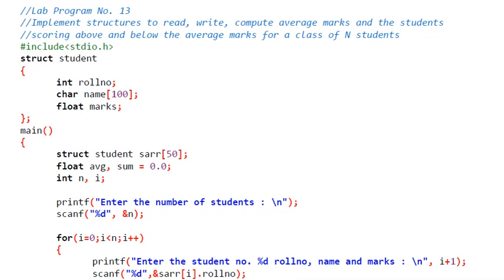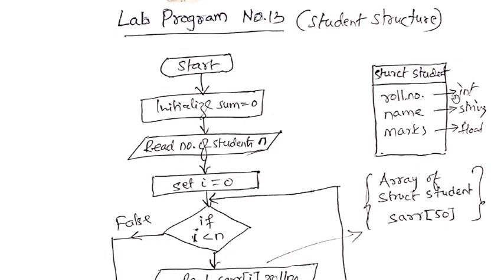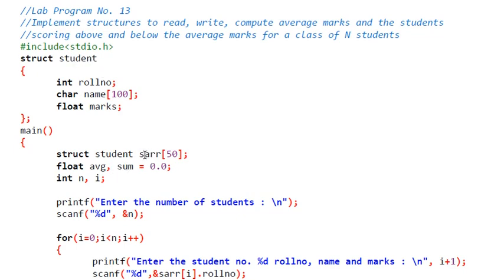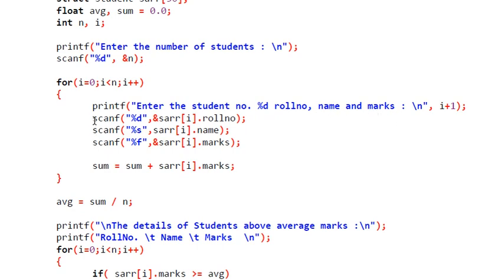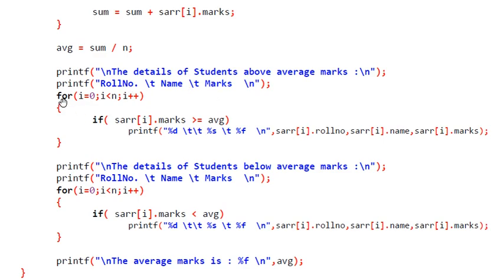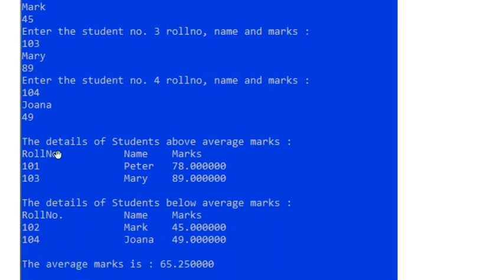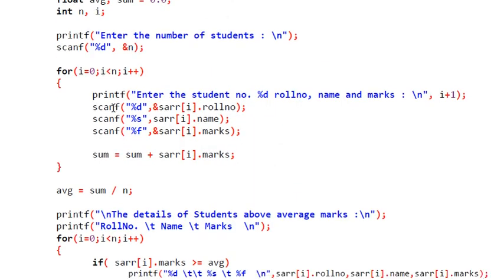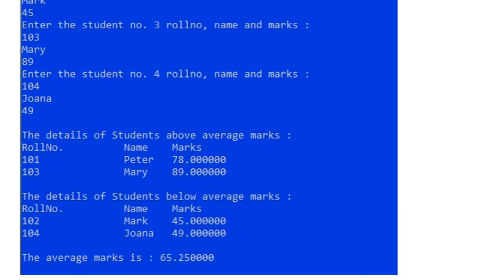JCE CSE Computer Programming Laboratory 18CPL27 (E Div) Lab Program 13.1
Lab Program No. 13 - Program using structures on student information